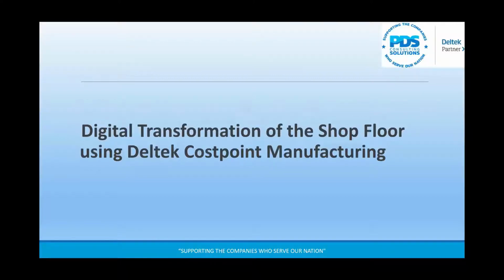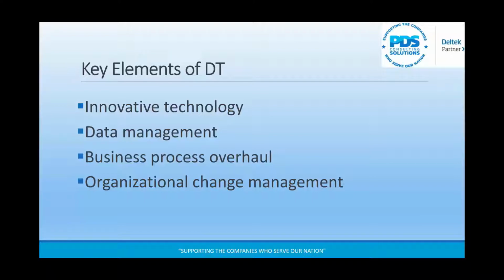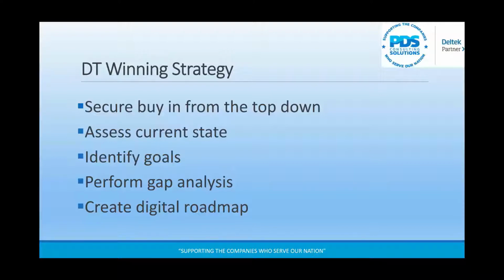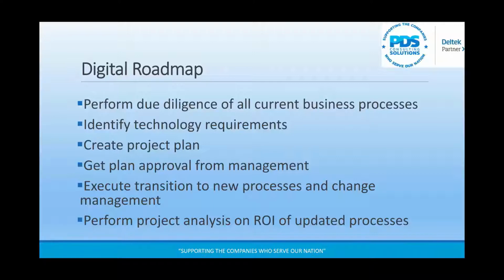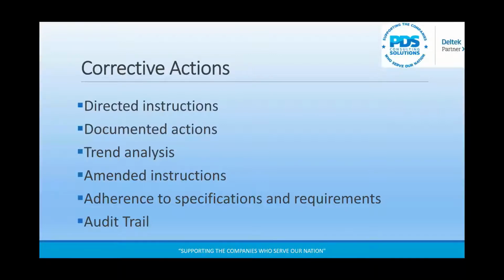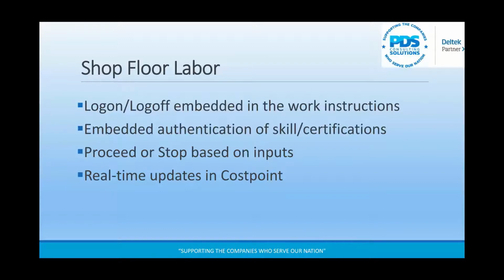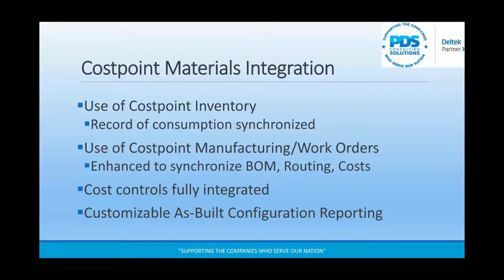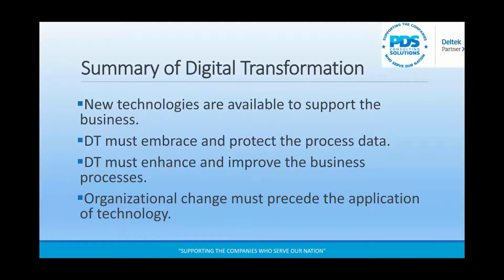DIGITAL TRANSFORMATION WEBINAR 2021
Hear GovCon industry experts discuss Digital Transformation of the Shop Floor using Deltek Costpoint Manufacturing.